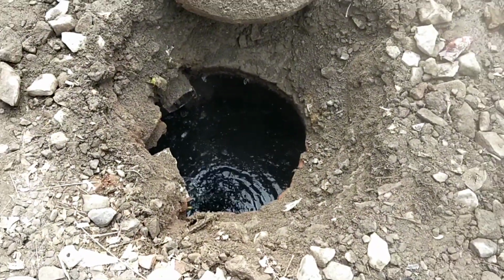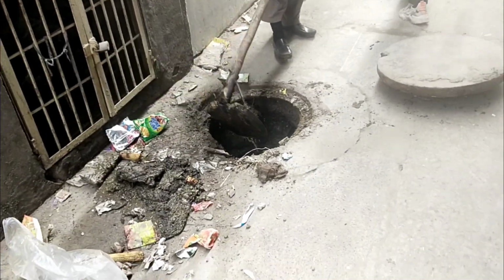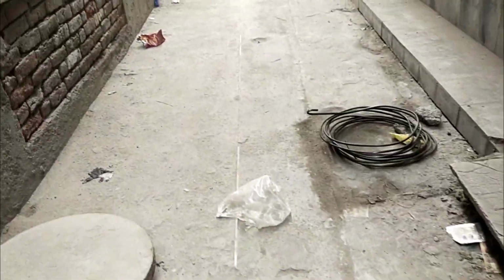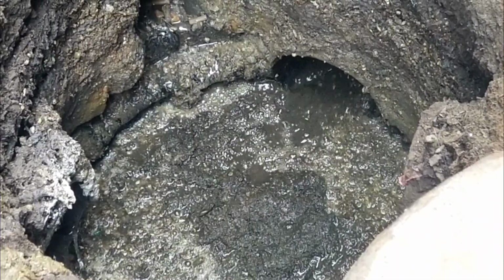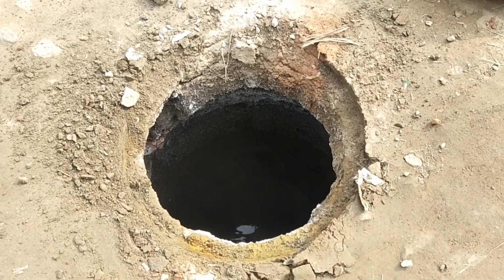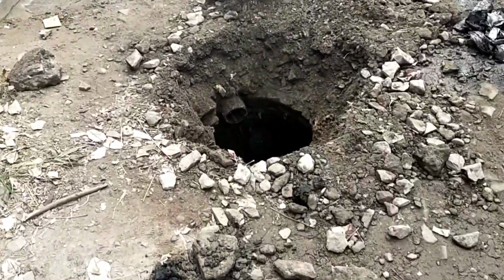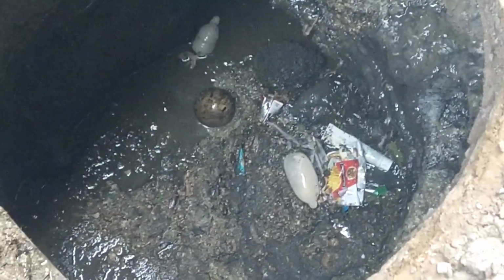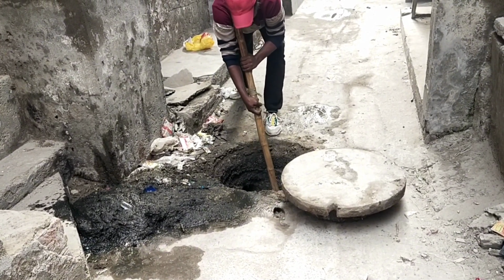Blocked Drain 132.